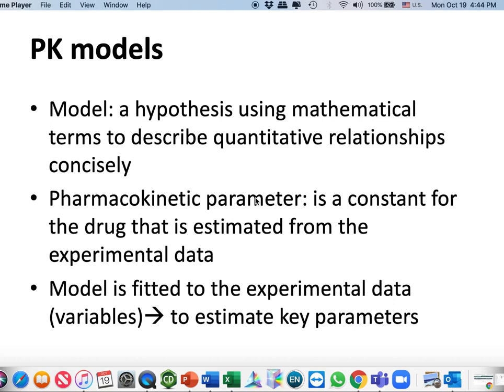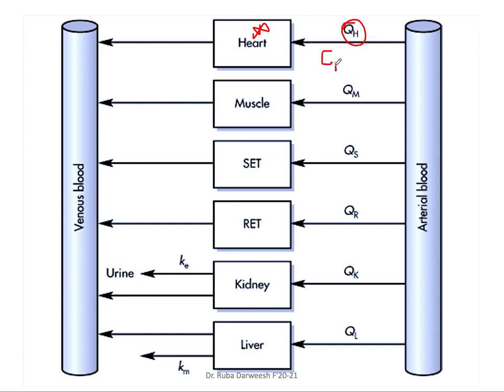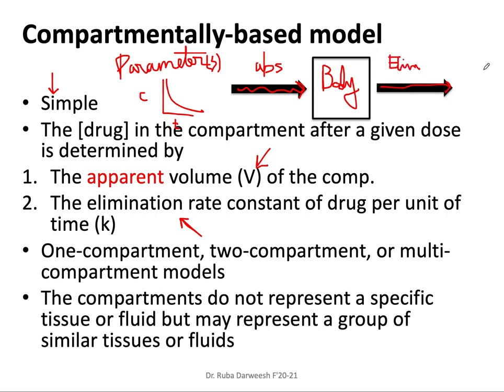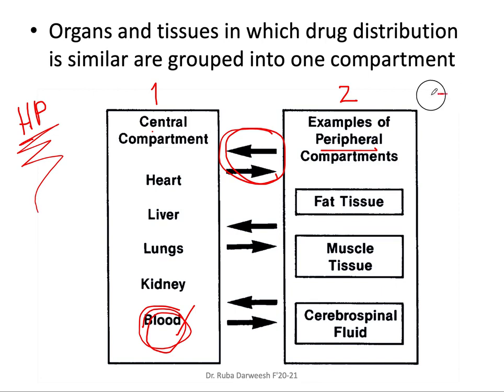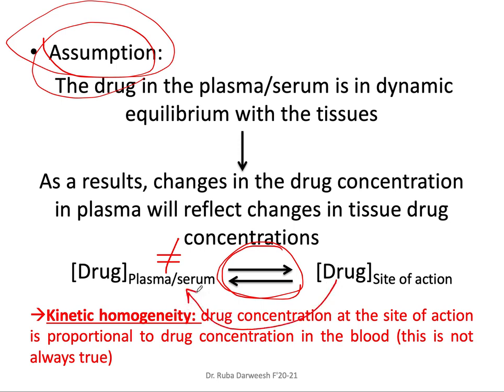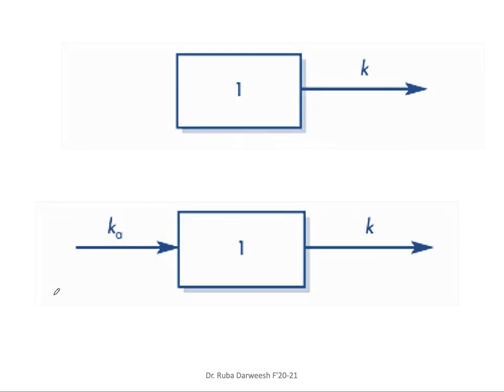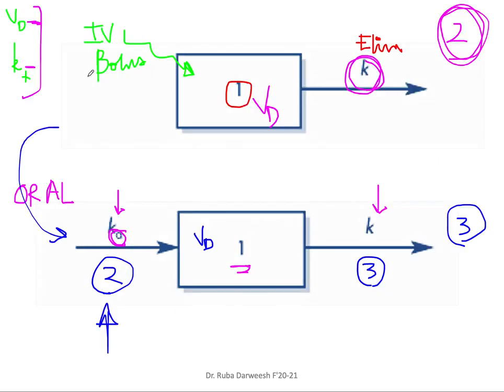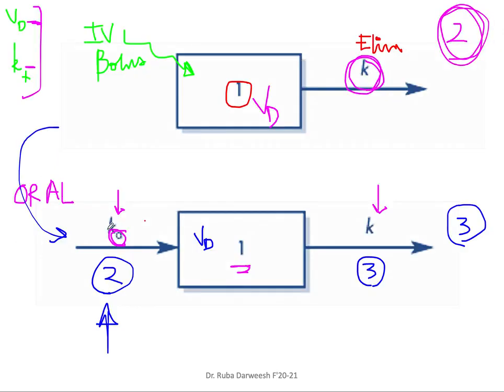LEC 4 Introduction and math reviews part 4